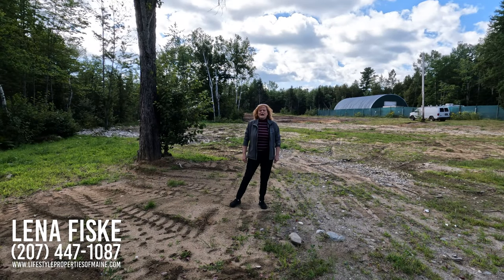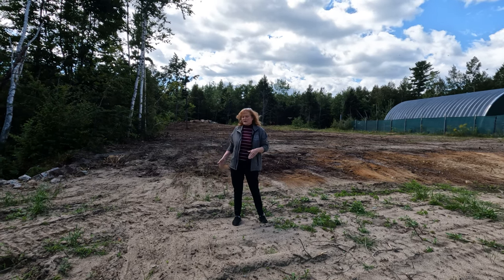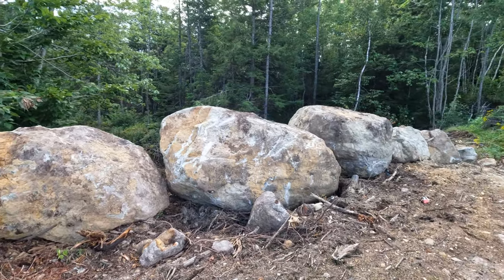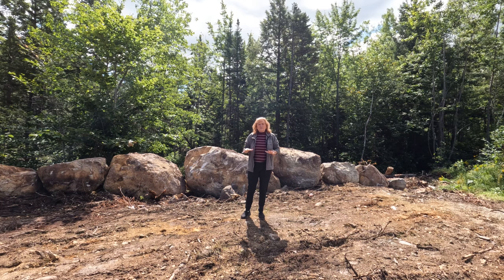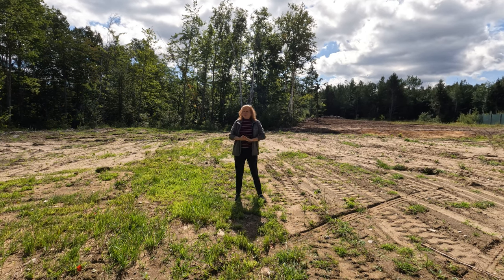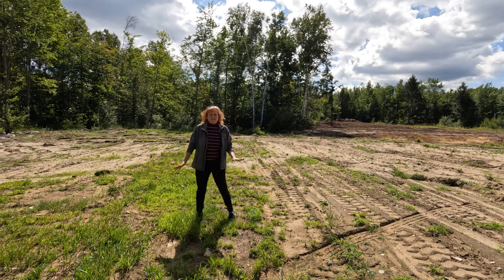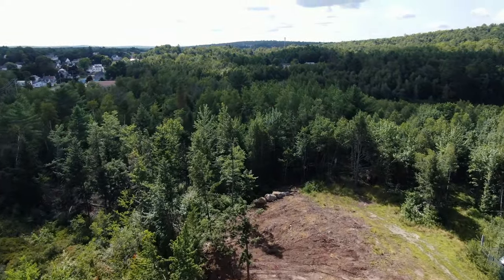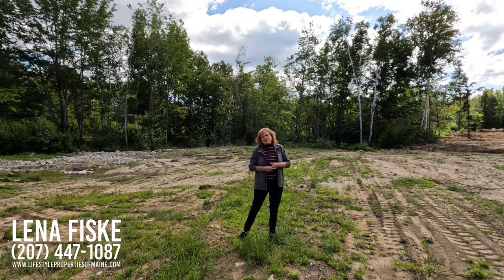6+ Acres of Land For Sale | Maine Real Estate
Two lots of prime commercial/Residential property on one deed for one price. Located on a very well-traveled road that goes to Baxter State Park and a couple of the region’s popular lakes and recreational areas.

Set up your business by the road where there is high visibility and your home on the second lot where it is more private and wooded, you can have the best of both worlds. This would be a great location for a business that caters to all of the Katahdin Regions outdoor recreational activities.

Some great ideas for this location could be Guided tours, boat rentals, fishing gear rentals or guided fishing trips. There are so many small business ideas that could work. This is a region that is a travel destination for all four seasons with very little slow time. If it is snowmobiling, hiking camping, hunting, the activities are endless, there is always something to do in nature close to Millinocket. Snowmobile and ATV trails are close by and are very well maintained by the local clubs.

Another plus, this location is close to many amenities including shopping, restaurants, hospital, and other conveniences, and a few of them are within walking distance from this location. This listing has road access on 2 streets, Bates Street and Kelly Lane for a total of over 880 feet of road frontage. There is easy access to town water, sewer plus power at the street and there is a cleared area ready to start working on putting in a new building for a business.

Baxter State Park is the home of the great Mount Katahdin which at its highest point is 5,268 feet. There are many people that visit the park every year just to spend time hiking its vast trail system, look at wildlife, and just relax in the Northern Maine outdoors.

Do not miss out on having a great opportunity. Give us a call to receive more information or set up a showing to have a look. Signs are up and the door is open.